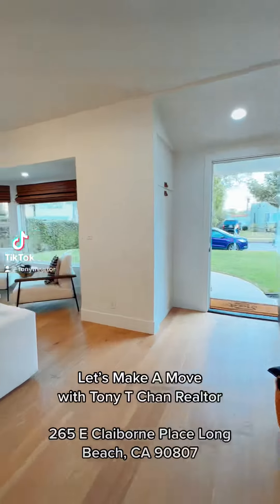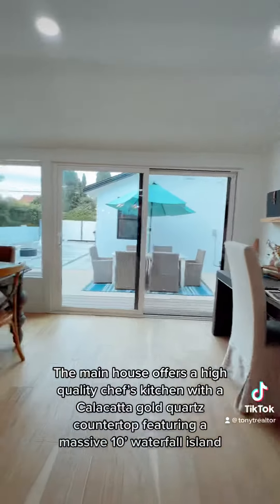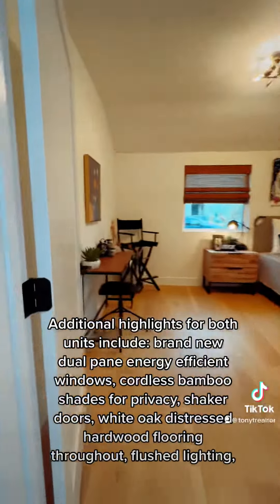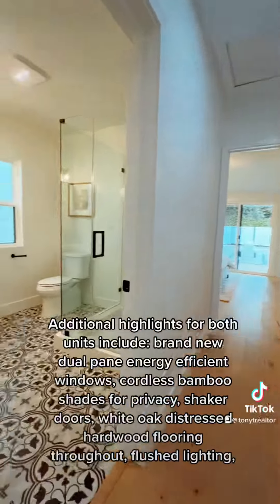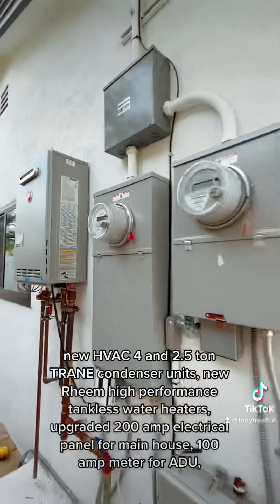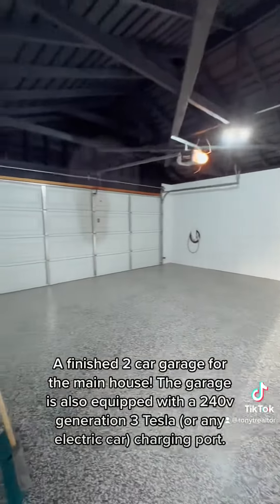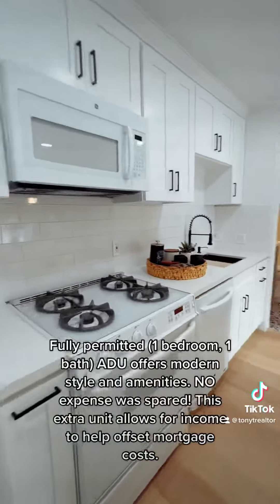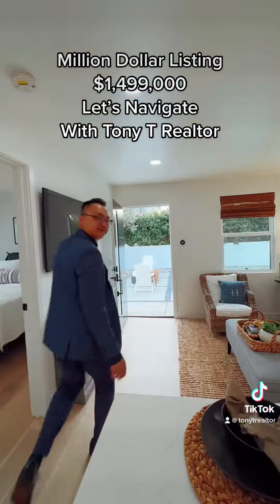SHOWTIME $1.5 MILL w/ @tonytrealtor Nothing Spared and Full rehab experience invested 💎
Ready to open the doors to feel touch, tour, and write winning offers. Let’s Navigate through Long Beach

Real Estate Adviser Buying Selling or Investing We are here to guide you through your biggest investments Let’s make a move as dreams come true 🏡

ML# PW22256224
LA: Philip DeMatteo - First Team RE